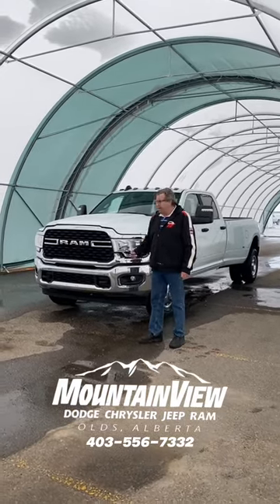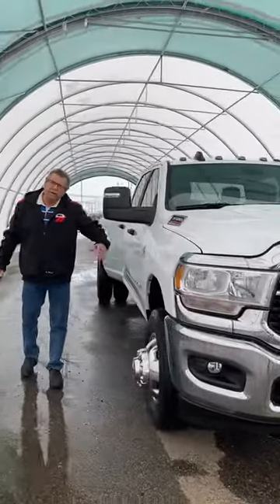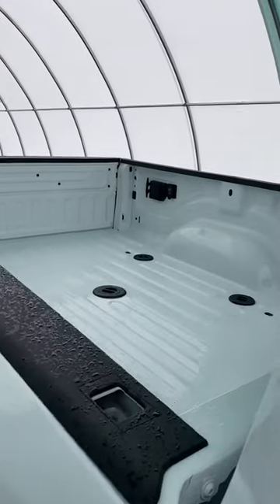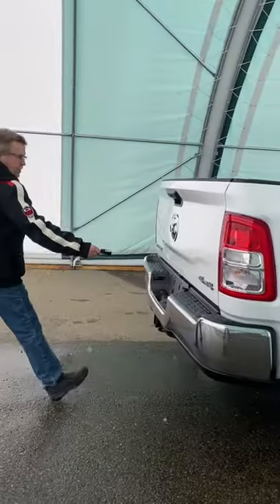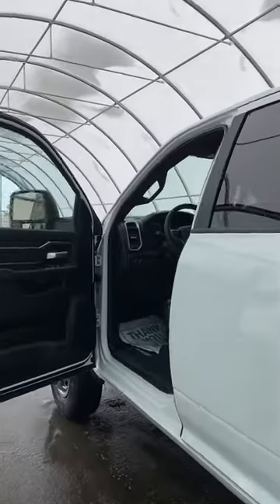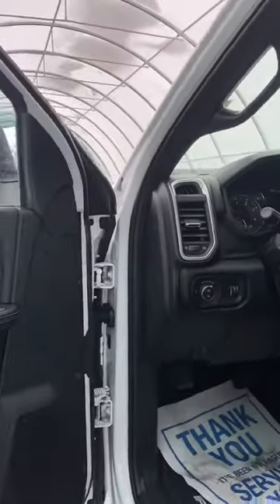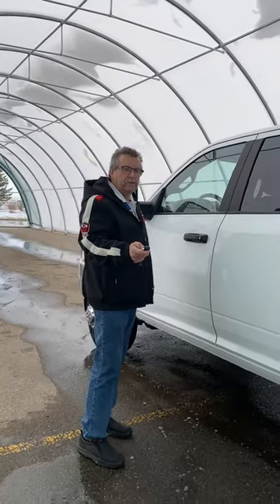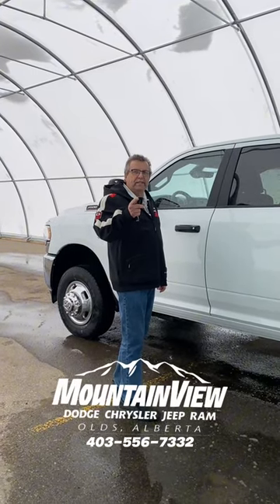AR060 2024 RAM 3500 BIGHORN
*AMVIC LICENSED*

CHECK OUT THIS 2024 RAM 3500 IN BRIGHT WHITE

32580 11 Range Road #43
Olds, AB
T4H 1P6